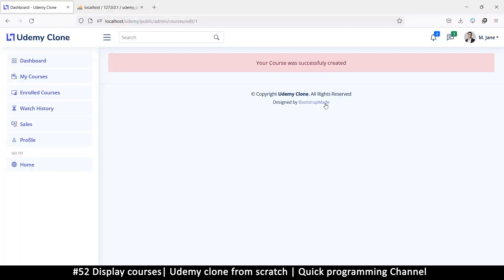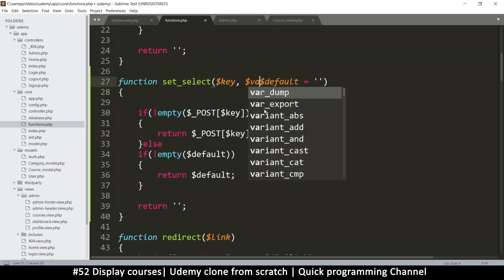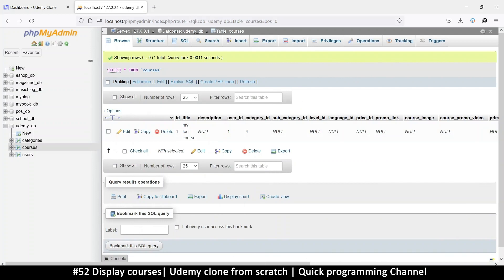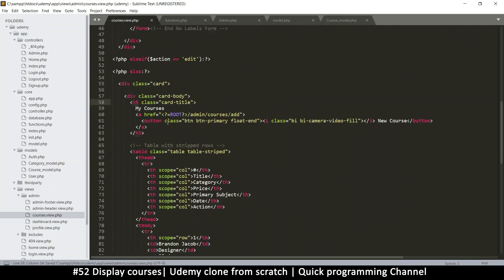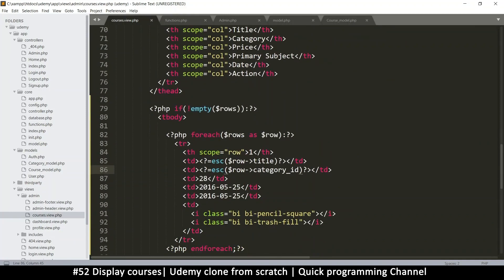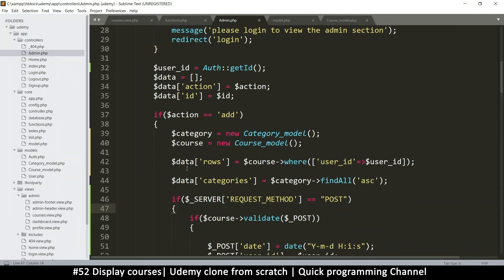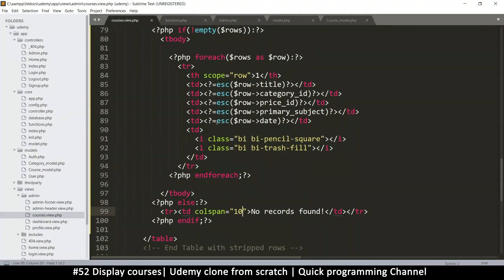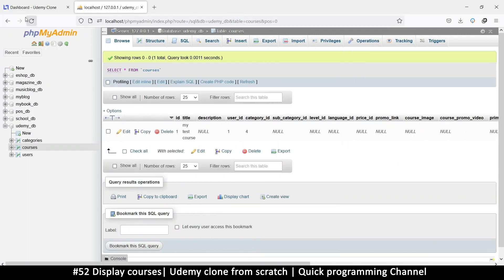#52 Display courses | Udemy clone from scratch in php | Quick programming tutorial